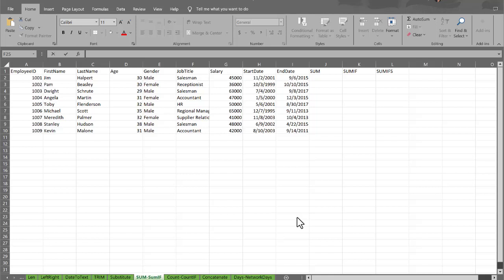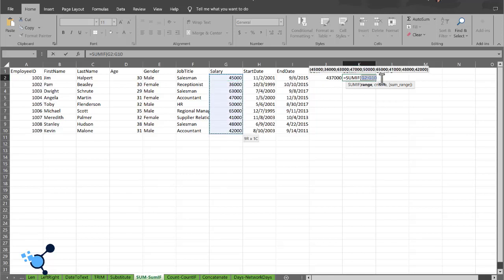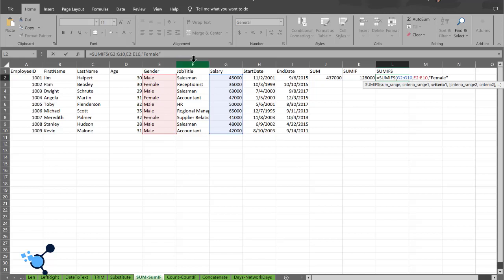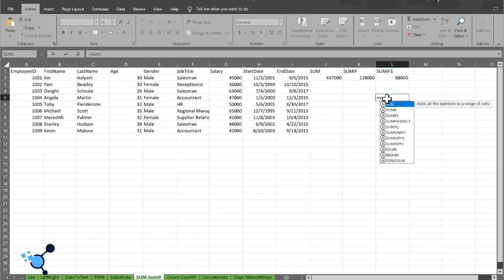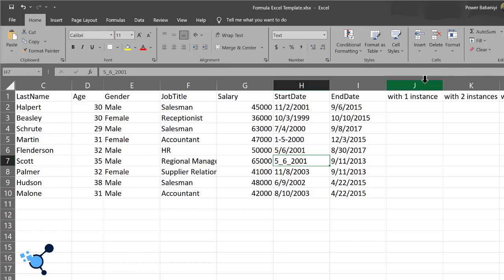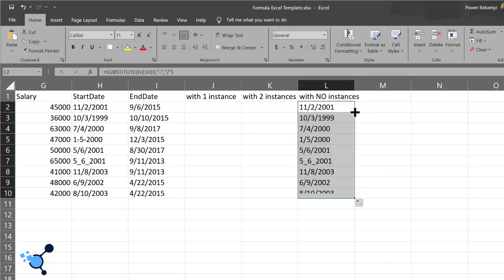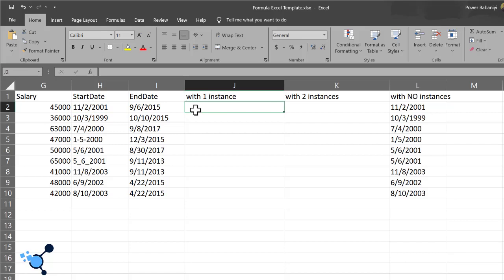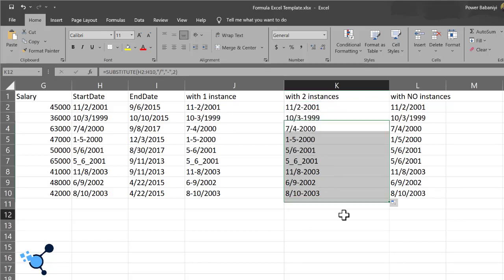SUBSTITUTE | SUM | SUMIF | SUMIFS - EXCEL TUTORIAL FOR DATA ANALYSIS